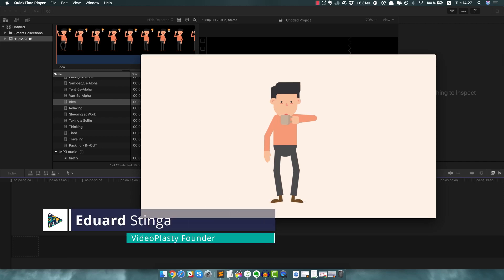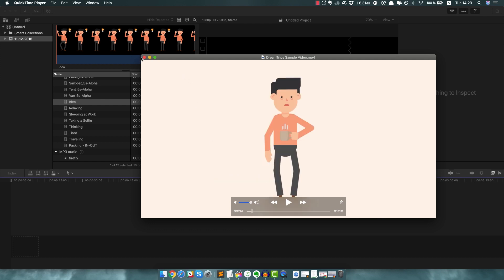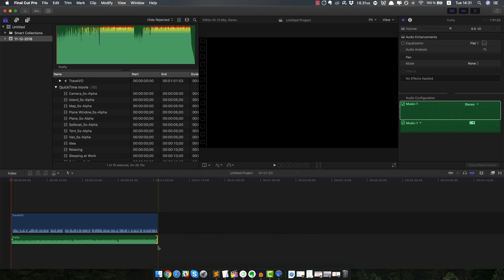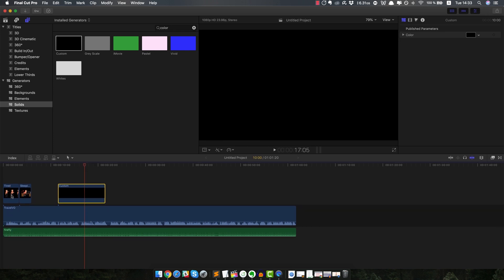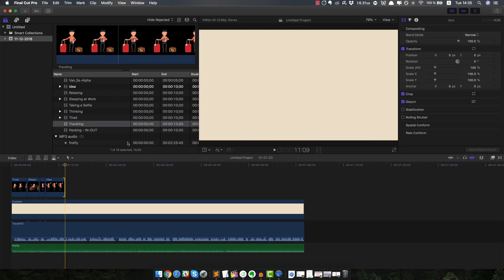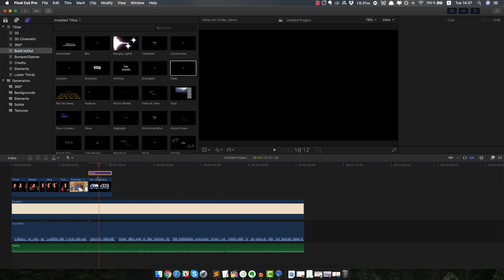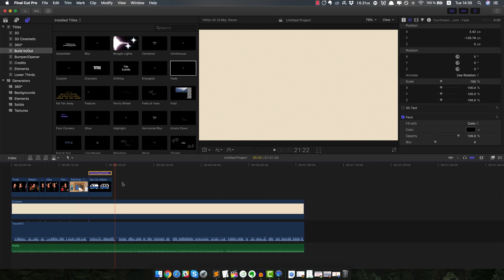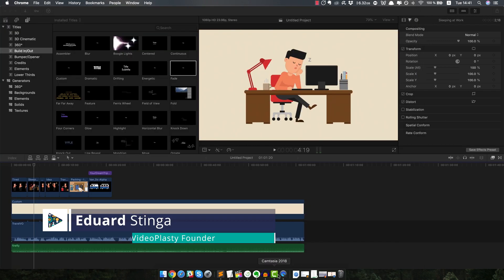How to Make Explainer Animation in Final Cut Pro [Beginner Friendly]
ℹ️ GET STOCK ANIMATION FOR FINAL CUT PRO

Discover the new EASY way to create animated explainer videos or sales videos literally within minutes, with little to no experience required using stock animation in this Final Cut Pro 10 tutorial!

Stop wasting precious time and huge amounts of money on freelancers and take your video production to the next level for a fraction of the cost!